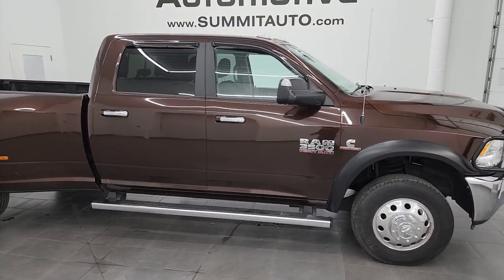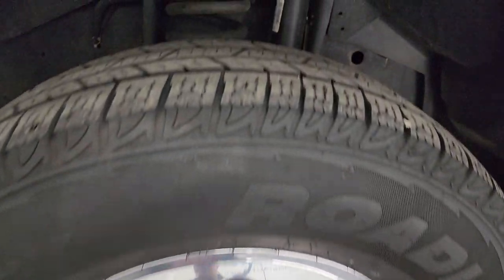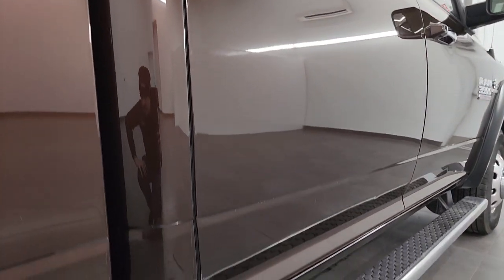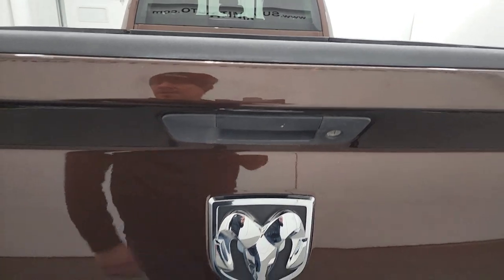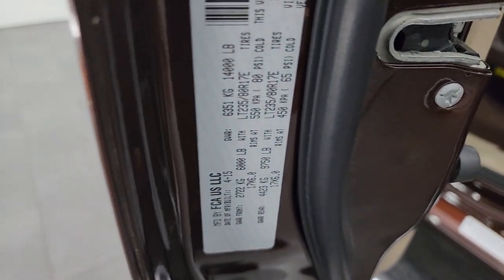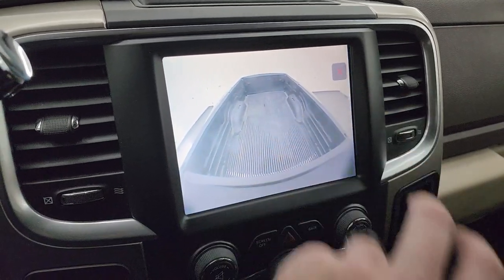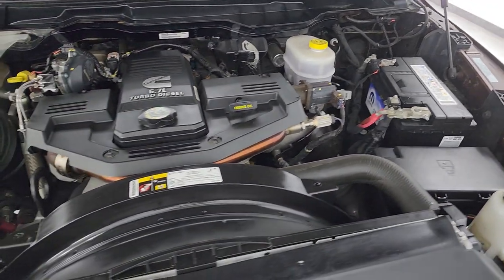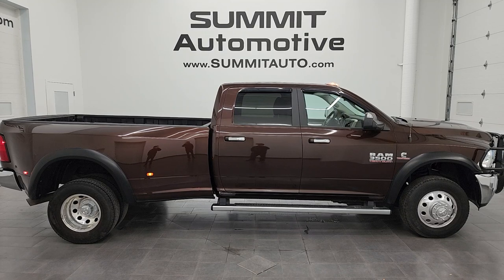2015 RAM 3500 SLT CREW LONG DRW CUMMINS DIESEL WESTERN BROWN 4K WALKAROUND 14277Z SOLD!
This 2015 RAM 3500 SLT CREW LONG DRW CUMMINS DIESEL IN WESTERN BROWN METALLIC FOR SALE IN FOND DU LAC OSHKOSH WISCONSIN 54935 is the vehicle we did walk around review of today.

Thank you for checking out this video of this 2015 RAM 3500 SLT CREW LONG DRW CUMMINS DIESEL IN WESTERN BROWN METALLIC FOR SALE IN FOND DU LAC OSHKOSH WISCONSIN 54935

STOCK: 14277Z
PRICE: $53,991
MILES: 19,917
MAKE: RAM
MODEL: 3500
VIN: 3C63RRHL2FG657819
LOCATION: FOND DU LAC OSHKOSH WISCONSIN, 54937 TRUCKS ON 41

1 OWNER! CLEAN TITLE HISTORY! 6.7 Liter Cummins Diesel, Full Four Door Crew Cab, Long Box 8 Foot Longbox, Dual Rear Wheel Dually DRW, SLT Package, 6 Speed Automatic Transmission with Optional Manual Tap Shift, Turn Dial 4x4 Four Wheel Drive 4WD, Non Smoker, Brown Cloth Seats, 40/20/40 Split Front Bench Seating, Full Towing Package with Receiver Trailer Hitch, Wiring and Transmission Cooler Tow Package, Factory Brake Controller, Factory Exhaust Brake, Fold Up Tow Mirrors, Heat Power Mirrors, Electronic Stability Control Traction Control ESC, 3.73 Gears with Anti-Spin Rear Differential, Nexen Roadian HTX LT235/80 R17 Tires, Polished Aluminum Rims Premium Wheels, Four Wheel Disc Brakes, Factory Chromed Stepbars, Drop-in Bedliner, Bedrail Covers, Clearance Lights, Fender Flares, Grill Guard, Vent Shades, AM / FM Radio Tuner, Sirius/XM Satellite Radio Capabilities Sirius / XM, Uconnect (R) 8.4 AM/FM System 8.4 Inch Touchscreen with AM/FM, 911 Assist System, U Connect Hands Free Bluetooth Hands-Free Phone System Blue Tooth, Auxiliary MP3 Jack Portable Audio Connection, SD Card Slot, USB Jack Portable Audio Connection, Keyless Entry with Factory Remote Start, Power Sliding Rear Window, Adjustable Height Seatbelts, Driver and Passenger Front Air Bags, L.A.T.C.H. Child Safety System, Side Curtain Air Bags SRS Safety Restraint System, Compass, Outside Temperature Display and Mileage Display, Power Adjustable Pedals, Factory Floormats, Storage Compartment Under Rear Seats, Air Conditioning AC, Cruise Control, Power Locks, Power Windows, Tilt Steering Wheel, Automatic Headlights Autolamp, Western Brown,